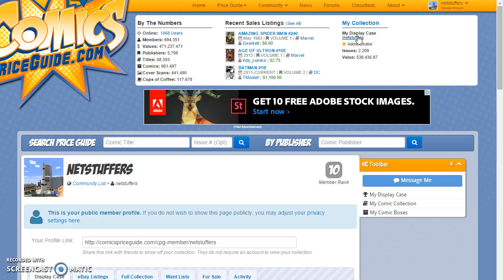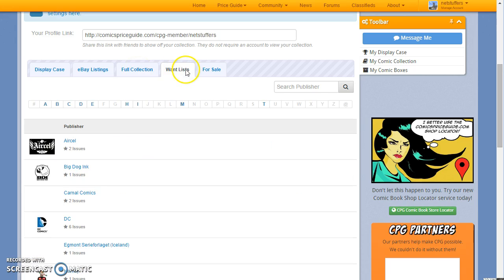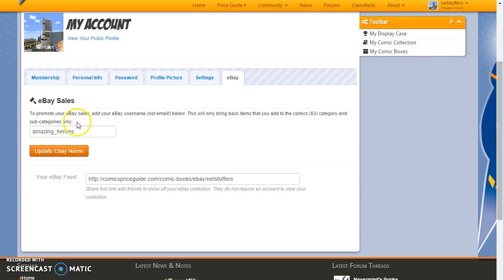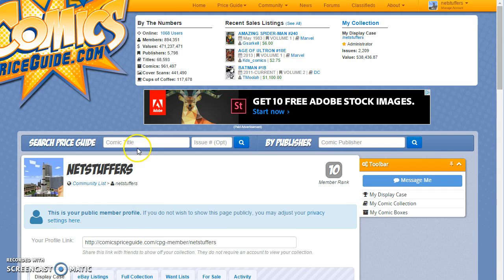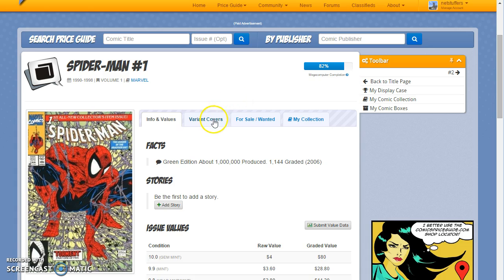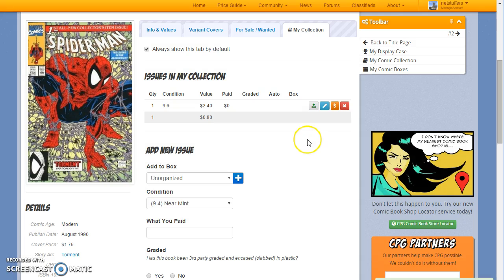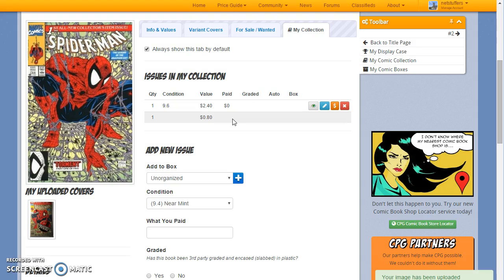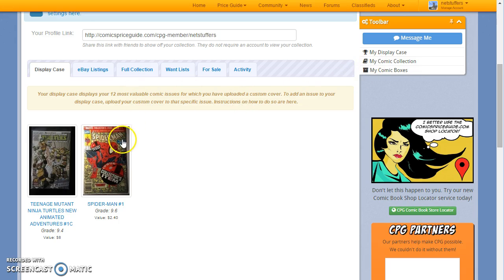How to Manage Your Public Profile and Display Case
A basic walkthrough on how your public profile works, and how to manage your display case.